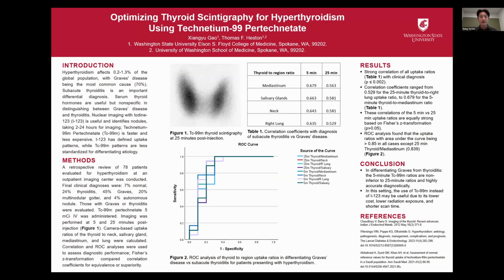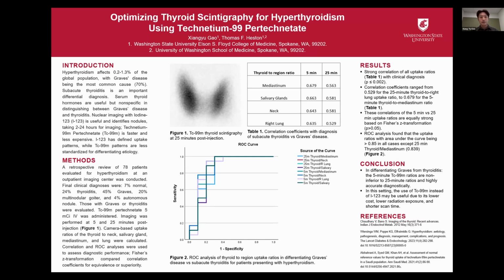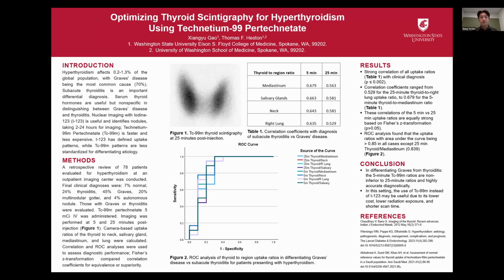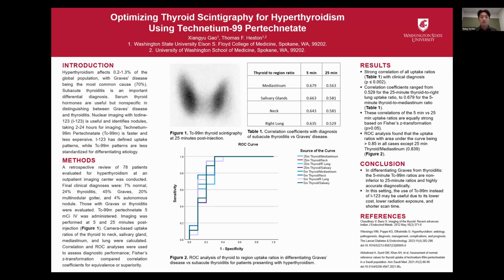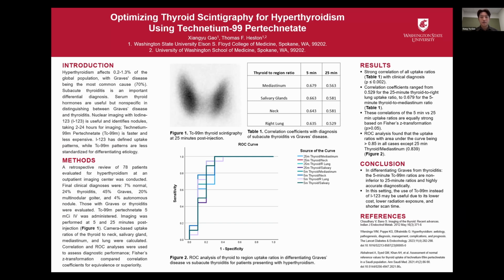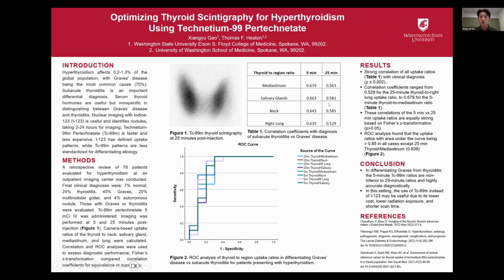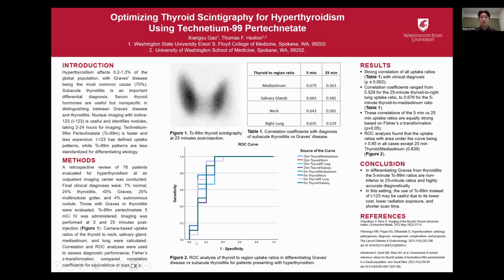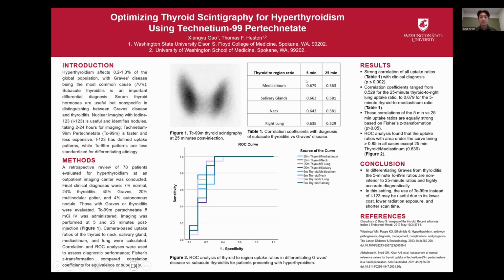Optimizing Thyroid Scintigraphy for Hyperthyroidism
Co-Authors:Xiang Yu Gao, BS, Medical Student, 1st Year, Washington State University Elson S. Floyd College of Medicine, Spokane, WA; Thomas F Heston, MD, Clinical Associate Professor, Department of Medical Education and Clinical Sciences, Washington State University Elson S. Floyd College of Medicine, Spokane, WA.

This is a pilot study assessing the diagnostic performance of technetium-99m pertechnetate uptake ratios in differentiating Graves' hyperthyroidism from thyroiditis in a retrospective cohort analysis of 37 patients. Results showed that 5-minute uptake ratios are non-inferior to 25-minute ratios and highly correlated with clinical diagnoses. This supports technetium-99m pertechnetate as a cost-effective, lower radiation alternative to iodine-123 for rapid hyperthyroidism evaluation.

References:
Wiersinga WM, Poppe KG, Effraimidis G. Hyperthyroidism: aetiology, pathogenesis, diagnosis, management, complications, and prognosis. Lancet Diabetes Endocrinol. 2023;11(4):282-298. doi:10.1016/S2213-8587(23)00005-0

Chaudhary V, Bano S. Imaging of the thyroid: Recent advances. Indian J Endocrinol Metab. 2012;16(3):371-376. doi:10.4103/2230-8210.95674

Alshahrani A, Syed GM, Khan AH, et al. Assessment of normal reference values for thyroid uptake of technetium-99m pertechnetate in a Saudi population. Ann Saudi Med. 2021;41(2):86-90. doi:10.5144/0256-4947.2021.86